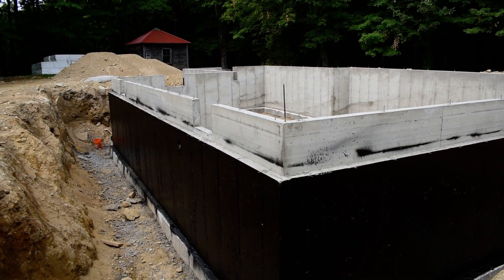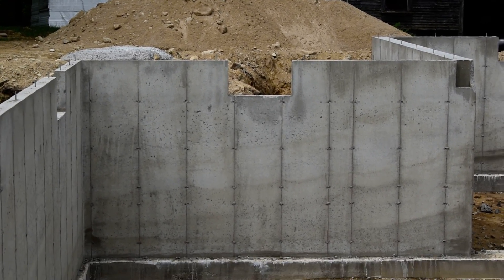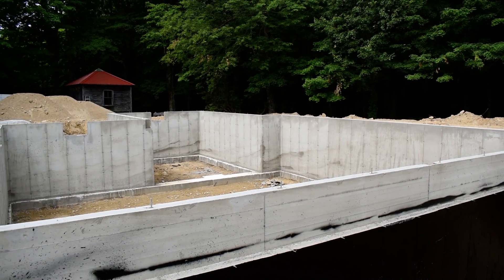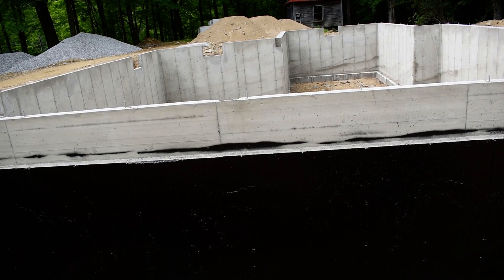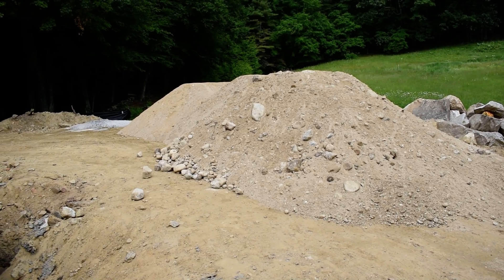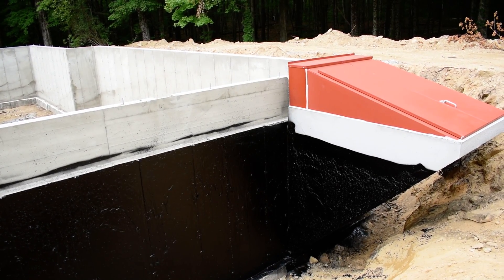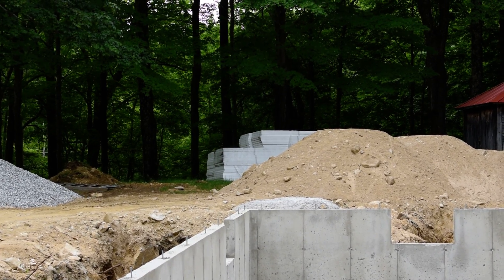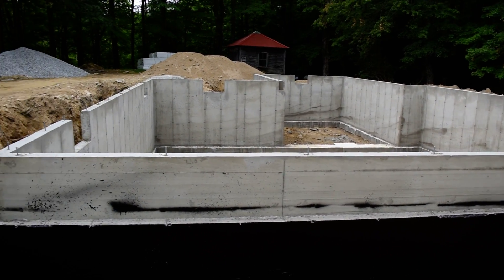Waterproofing DONE!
The basement waterproofing looks good, but there are a few bumps in the road ahead we will need to sort out before we back fill...